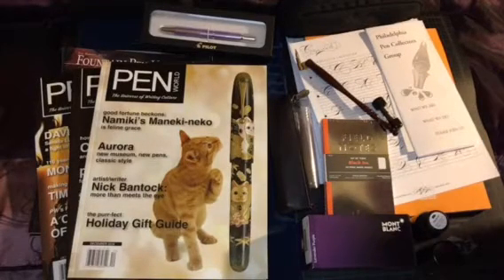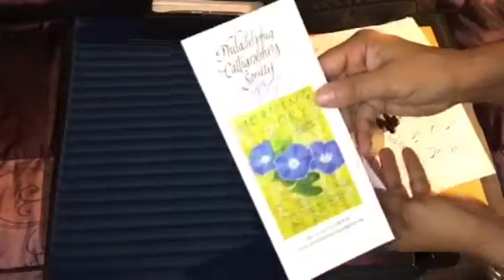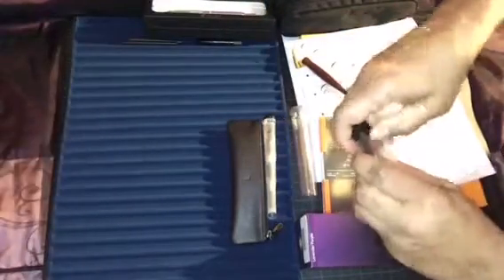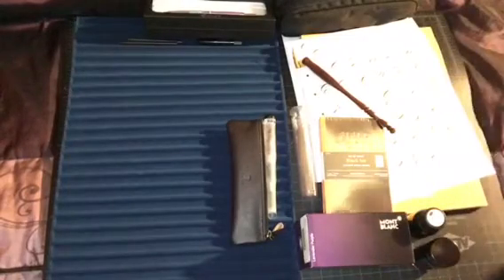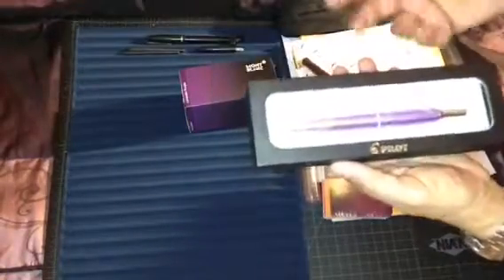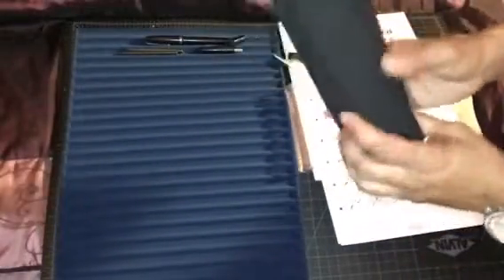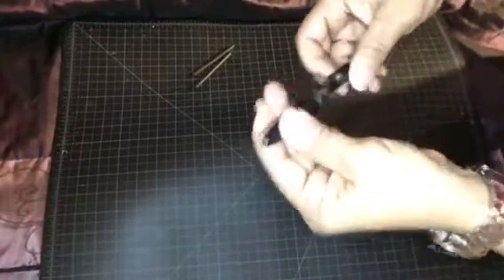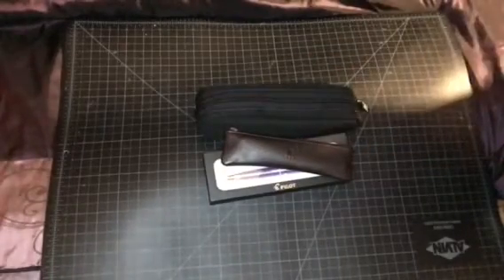So, Your Thinking About Going To A Pen Show!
In this video I provide insight to what's available and happens at a Pen Show. If you're on the fence and thinking about going to one this video may help you in your decision whether you are new to this hobby or are a veteran.